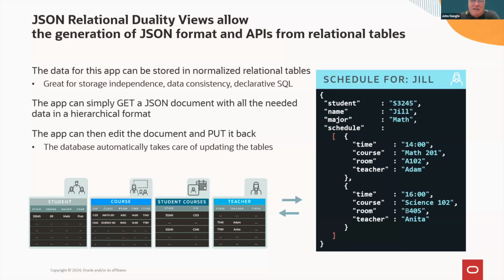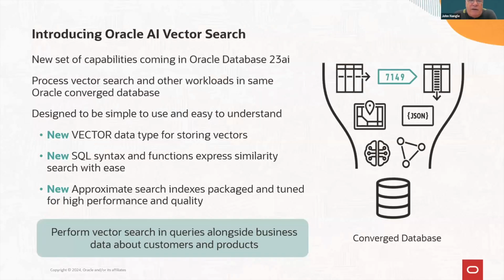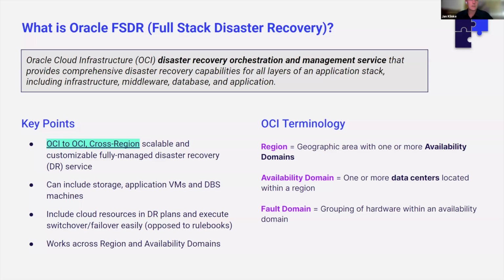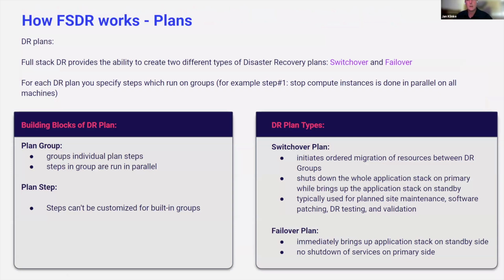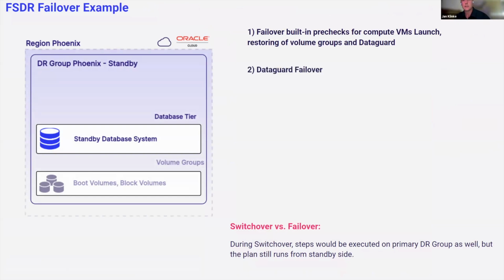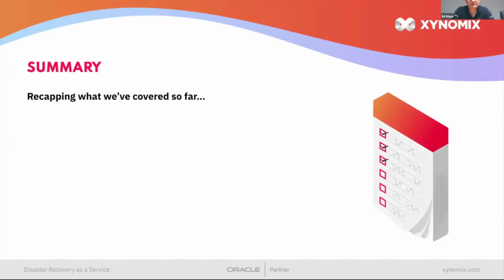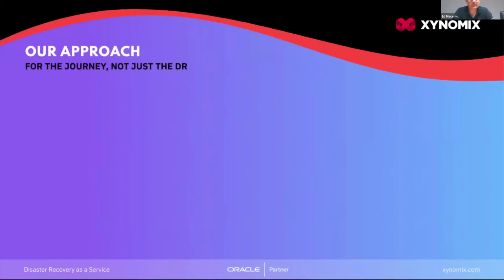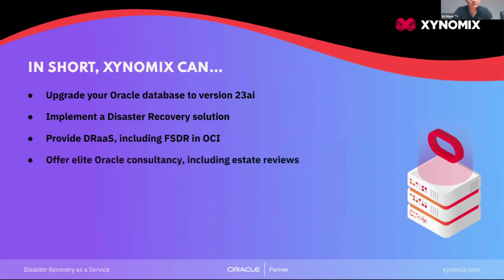Simplifying database management with new Oracle 23ai features & Full Stack Disaster Recovery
In this webinar:
- Learn from experienced speakers from Oracle, Dbvisit & Xynomix.
- Discover new features in Oracle database version 23ai.
- Explore the benefits of Full Stack Disaster Recovery (FSDR) in OCI.
- Find out how to deploy FSDR on Oracle Standard Edition with Dbvisit Standby MultiPlatform.